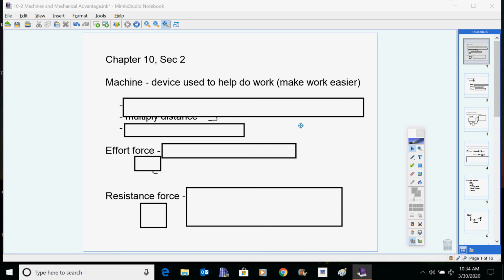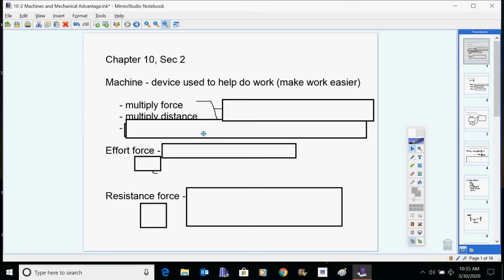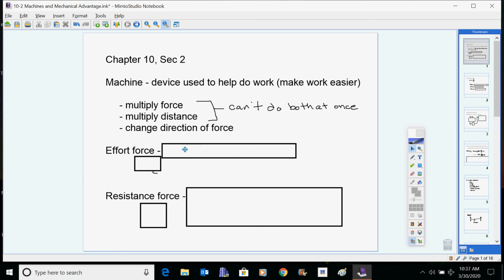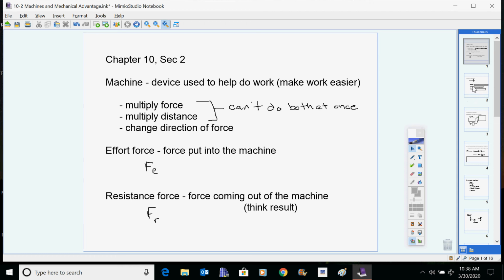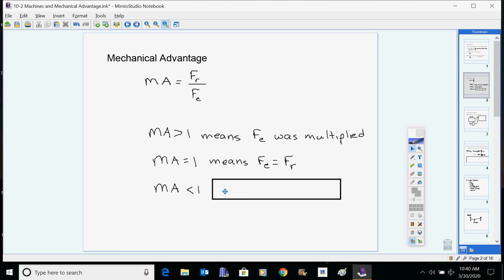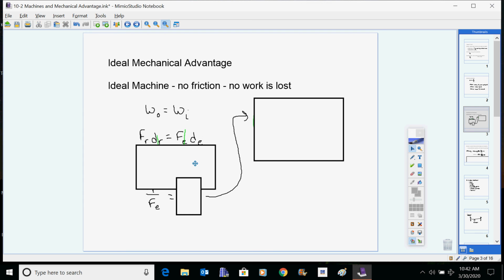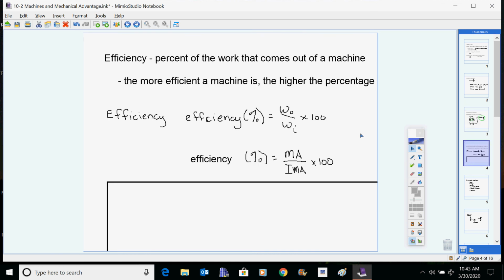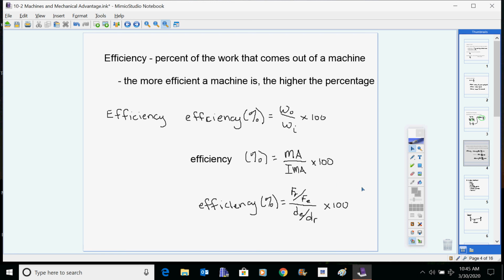Machines and Mechanical Advantage Part 1